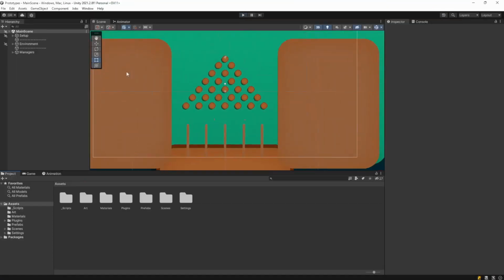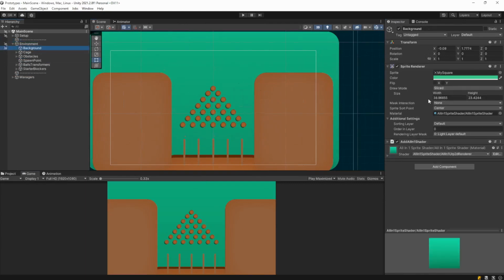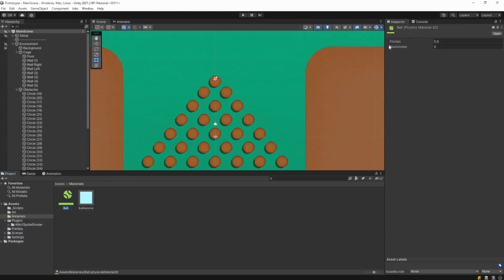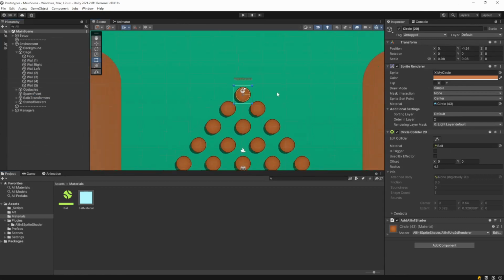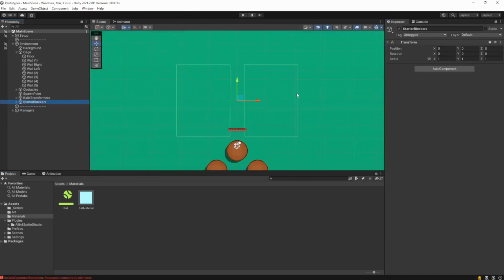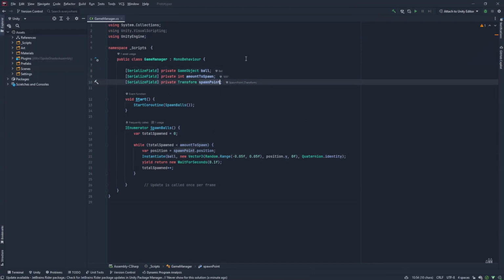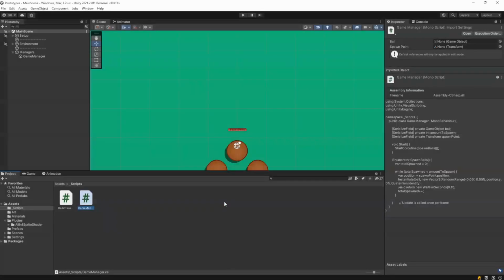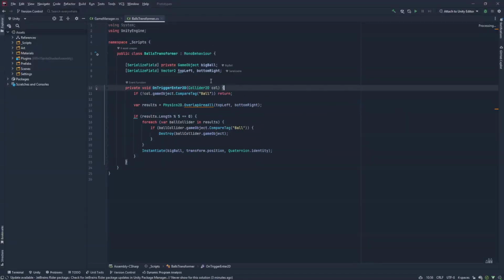How to create this Gaussian physics experiment in Unity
Learn how to create this famous Gaussian physics experiment in Unity.